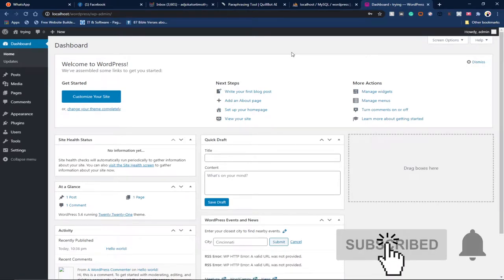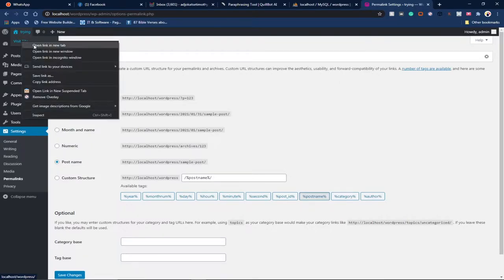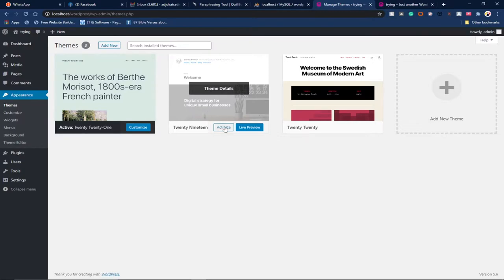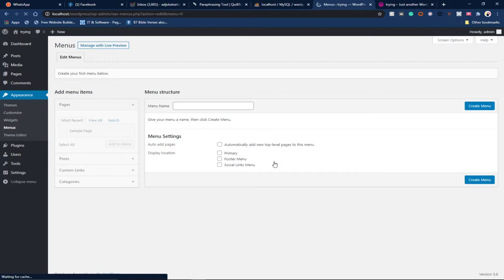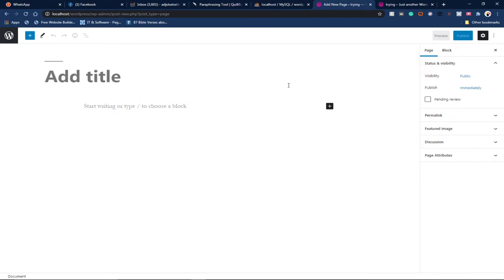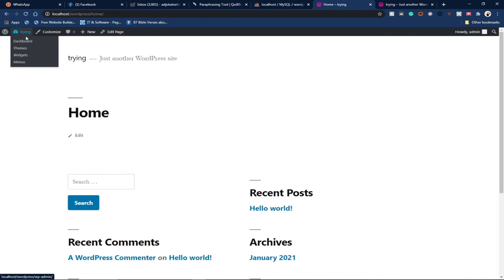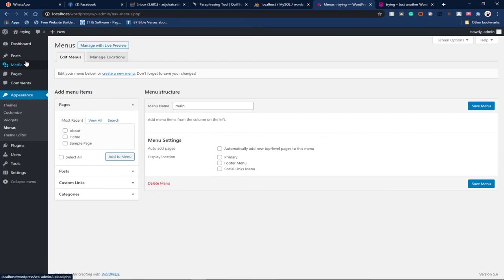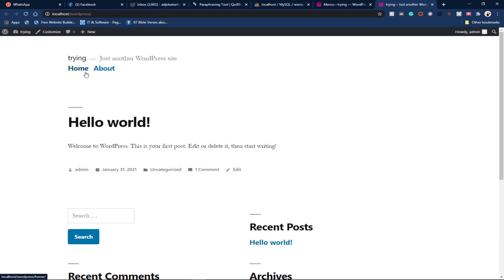How to setup WordPress after installation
This lesson teachers how to set up WordPress after installation